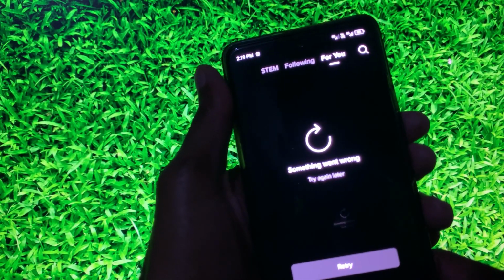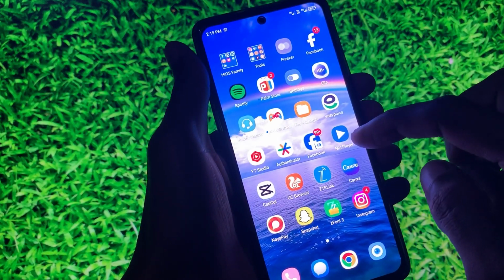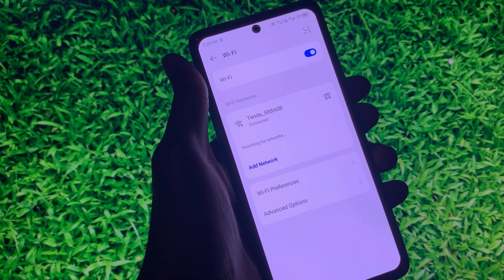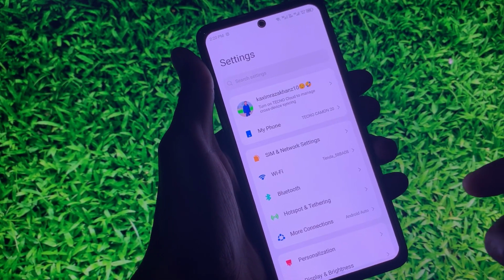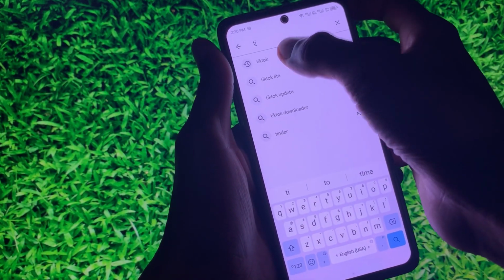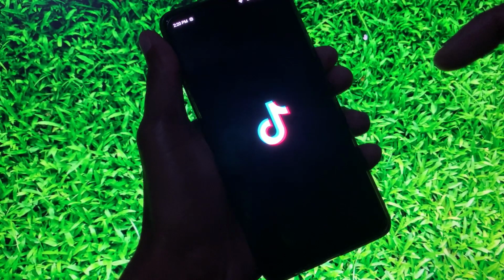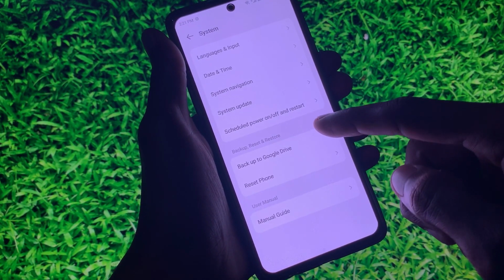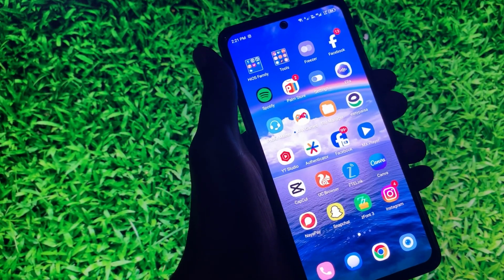Fix TikTok Something Went Wrong Try Again Later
In this video, I will help you to fix TikTok Something Went Wrong Try Again Later. Please watch till the end.